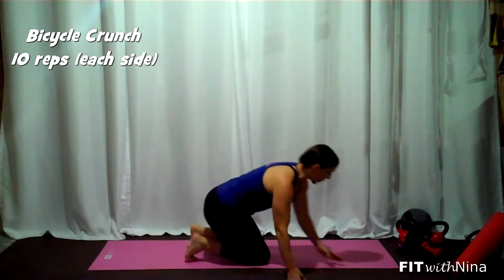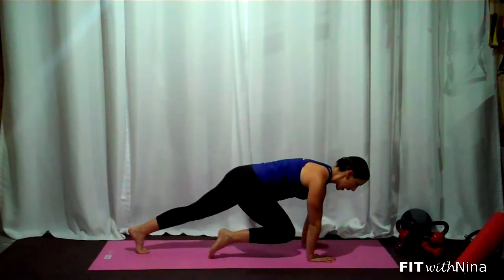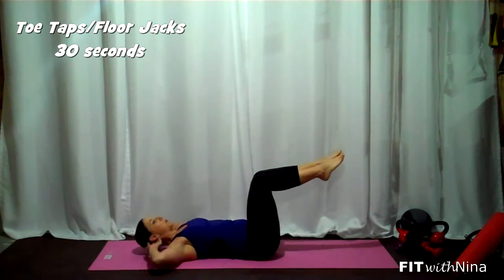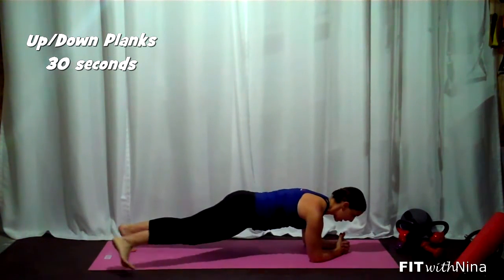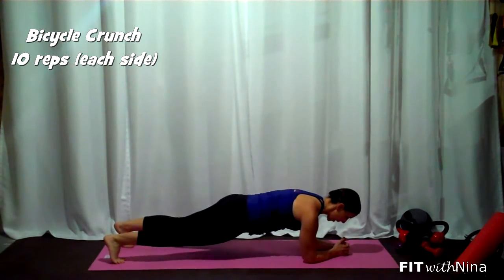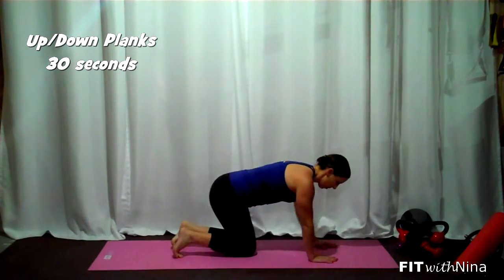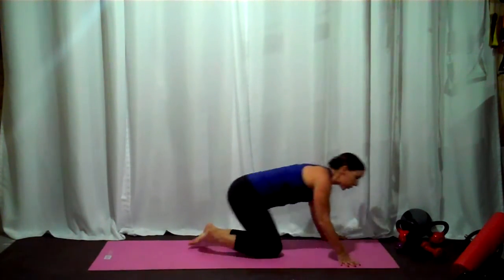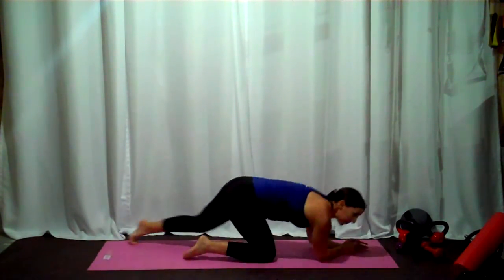Day 6: NSJS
Rounds 1 & 3 - SLOW
Mt Climbers Slow:  30 seconds
Bicycle Crunch:  10 reps
Toe Taps:  30 seconds
Up/Down Planks:  30 seconds